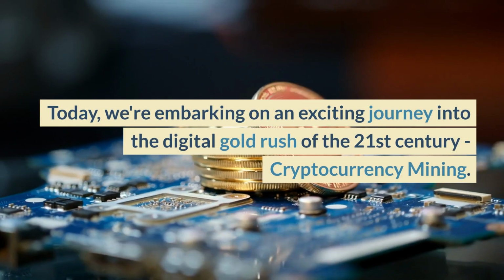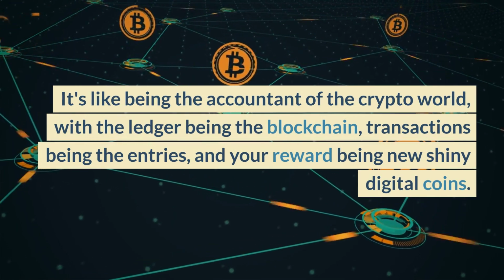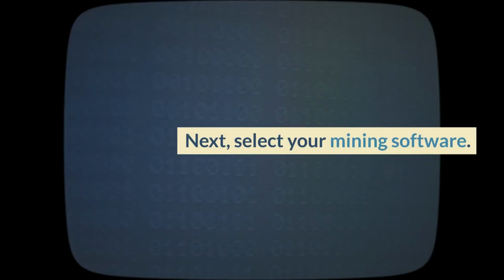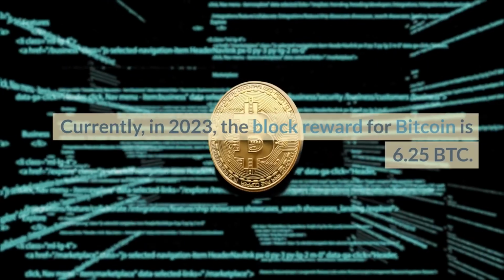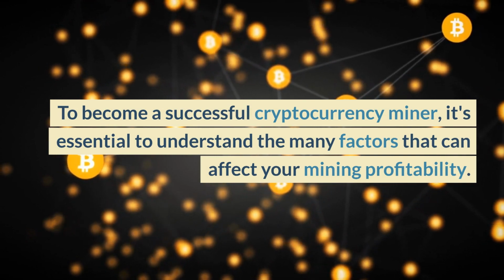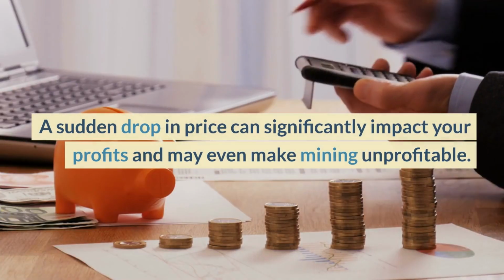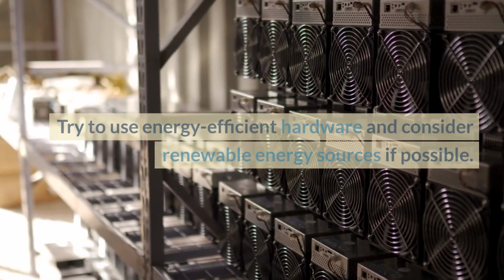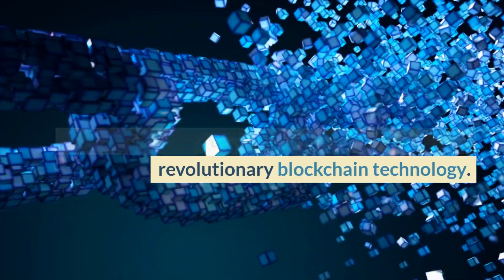Uncovering the Secrets to Cryptocurrency Mining: Make Money Fast!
In this video, we're going to show you how to make money as a cryptocurrency miner!

Cryptocurrency mining is a great way to make money fast - and we're going to teach you all the secrets to getting started. Don't miss this opportunity to make some money fast and easy!

💰Hello Money Makers and welcome to “Wealth Wizzards”, your ultimate destination for insightful discussions on personal finance, cryptocurrency, and blockchain technology.

💰 2. Get Paid To Do Simple Writing Jobs
💰 3. Get Paid To Use Facebook, Twitter, and YouTube
💰 4. Writeappreviews.com - Get Paid To Review Apps On Your Phone
💰 6. Live Chat Jobs - You have to try this one

💰Join us as we explore investment strategies, market trends, and innovative ways to grow your wealth in the digital age. Our goal is to be the ultimate hub for ambitious individuals seeking guidance in personal finance, wealth-building, stock markets, and cryptocurrencies.💰

💰Our channel delivers practical advice and in-depth analysis to help you navigate the dynamic world of personal finance and investments. From traditional stocks to cutting-edge crypto assets, we've got you covered.💰